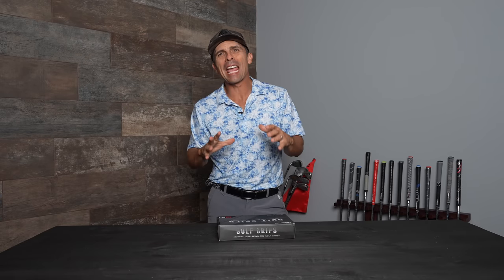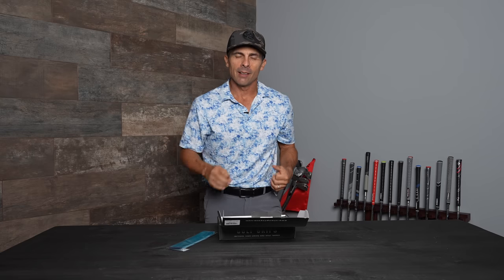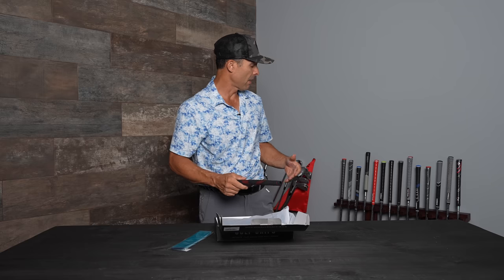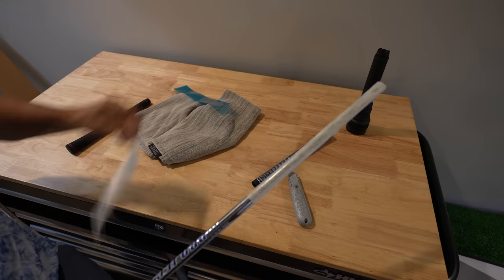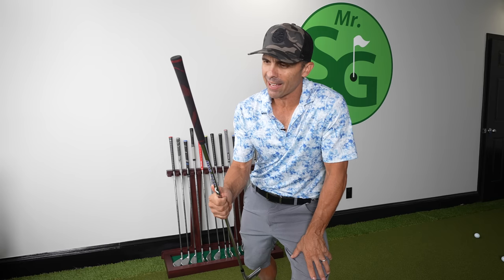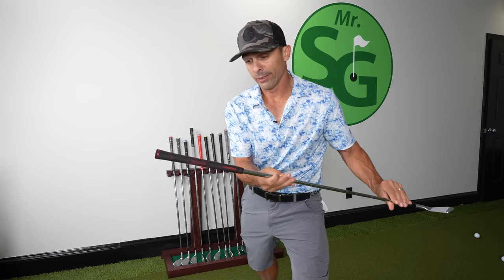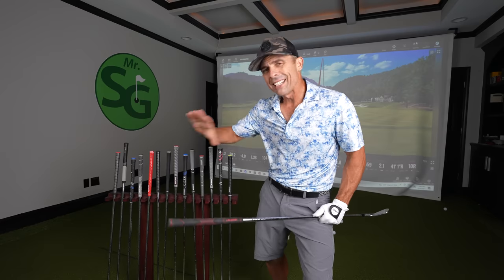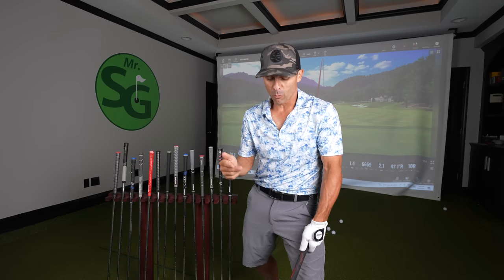The #1 Selling Golf Grips on Amazon - Are These any Good for $30 a Set?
With the price of golf grips these days can a set of $30 Golf Grips really be any good. I put them to the test to find out.
Champkey Grips Here!

Code: MrShortGame